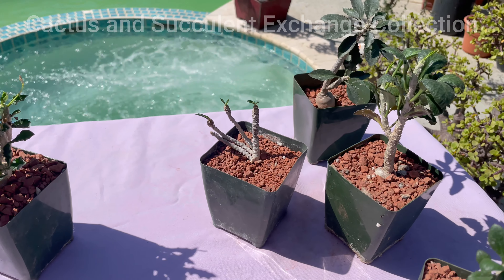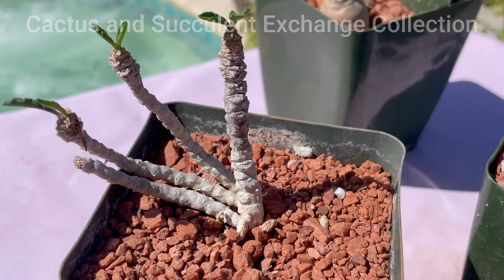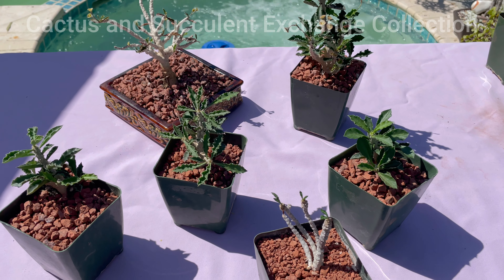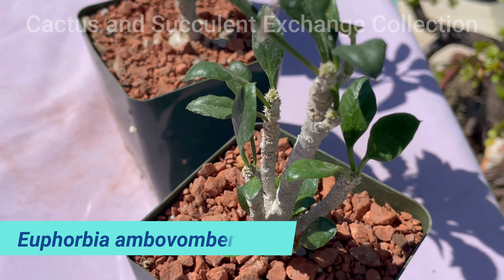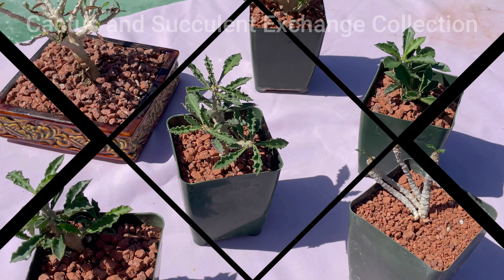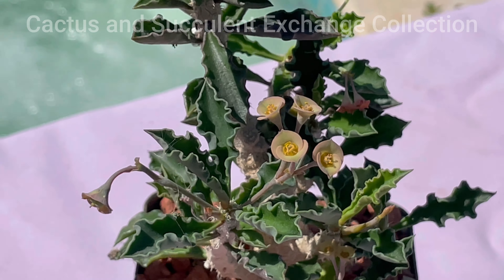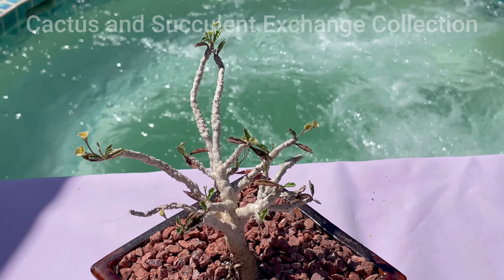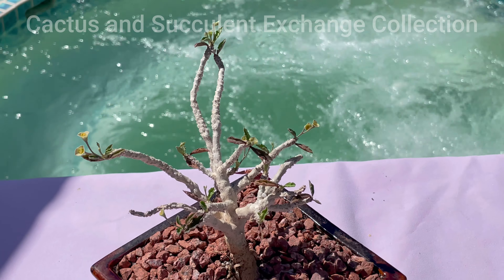SUPER RARE Euphorbia cap-saintemariensis - Episode 144